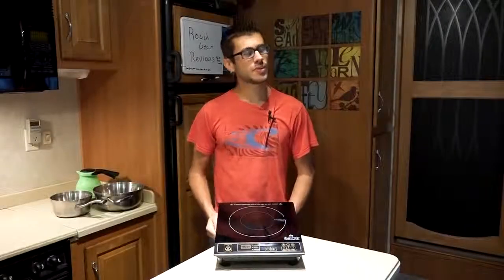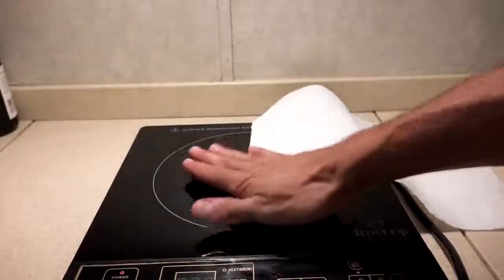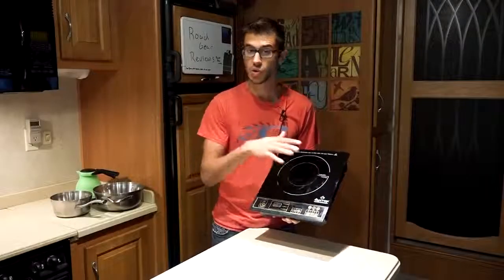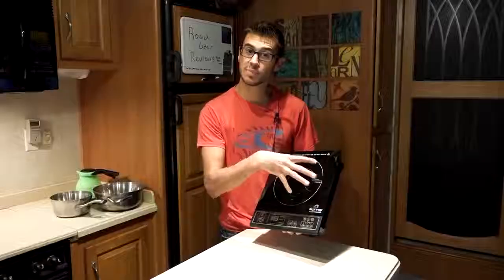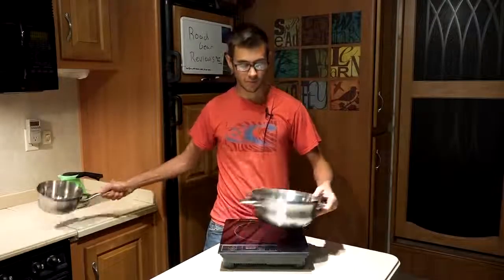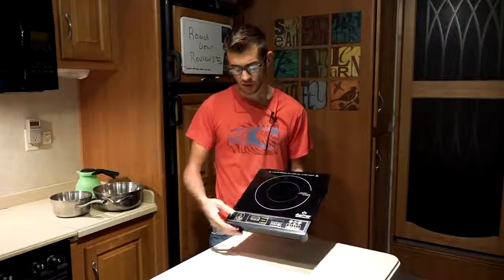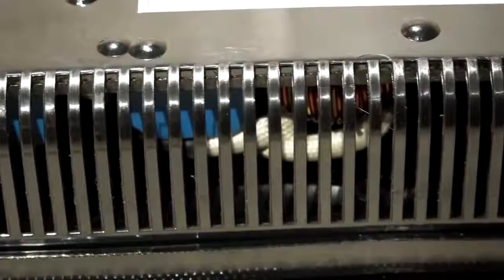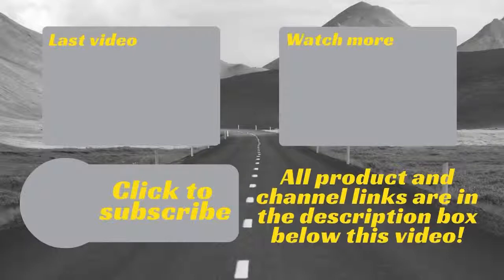Duxtop Induction Cooktop 8100MC Product Review Portable Induction Electric Stovetop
In this video we review the Duxtop 8100MC induction cook top

Although we have a gas range this is our go to cooking apparatus.  We have been using this unit almost daily for 3 years.  We love the induction function as it quickly heats and quickly cools.  We feel like this is a very safe unit as it does not get hot enough to catch anything on fire.  It has held up very well and still looks good after so much use and bouncing around in storage.  Overall we would recommend this unit as an electric portable cooking choice.